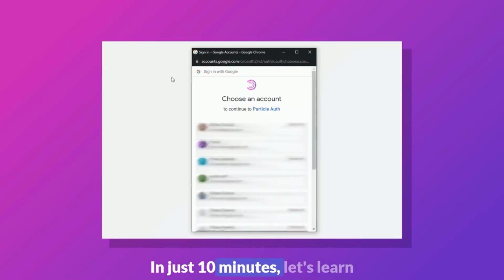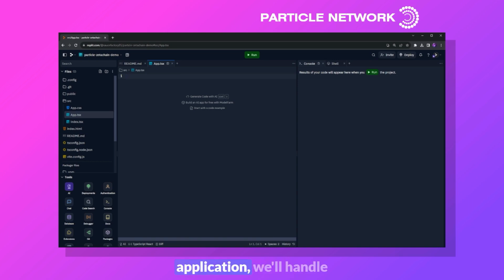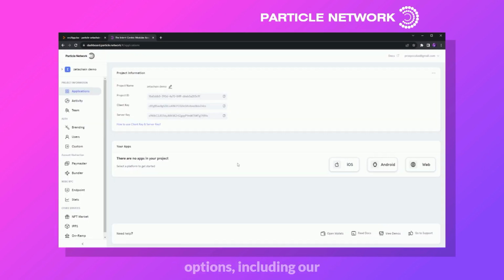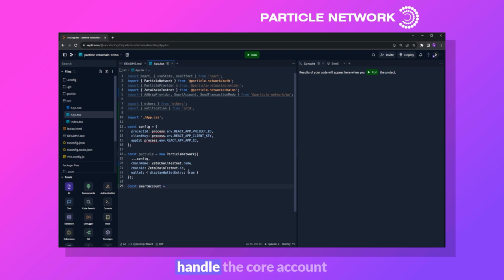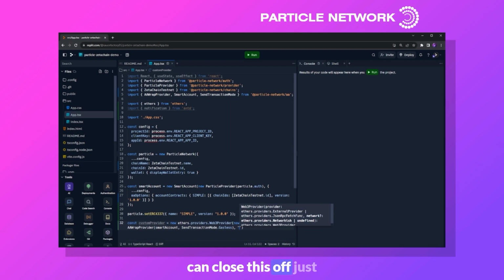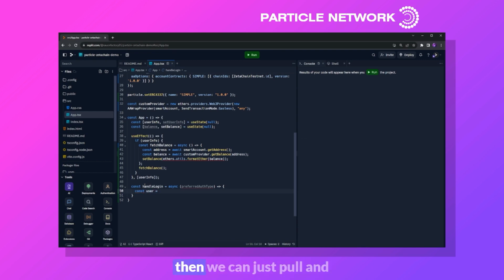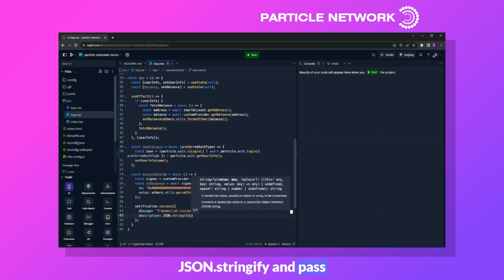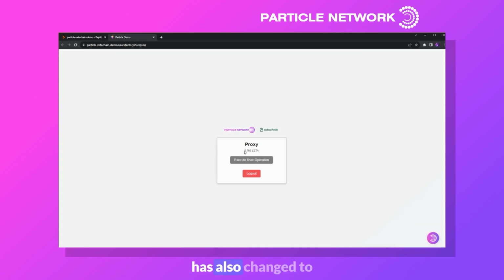Particle Network's Smart WaaS on ZetaChain: A 10-Minute Demo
🌟 Welcome to Particle Network's latest innovation: a full integration of @zetablockchain within our Smart Wallet-as-a-Service (WaaS). In this 10-minute demo, we're excited to showcase how we're addressing one of Web3's biggest challenges - interoperability.

🔑 What's Inside the Demo:
1. Social Login Made Easy: We demonstrate the initiation of a social login, offering choices between Google and Twitter for user convenience.
2. Smart Account Assignment: Learn about our 'SimpleAccount' feature, which is designed to simplify the blockchain experience for every user.
3. Executing Gasless User Operations: Watch as we perform a gasless user operation, highlighting the efficiency and user-friendliness of our platform.

🌐 This demo is ideal for those interested in blockchain technology, especially in the context of interoperability and user experience. With ZetaChain's focus on making Web3 more accessible, our integration marks a significant step forward in this journey.